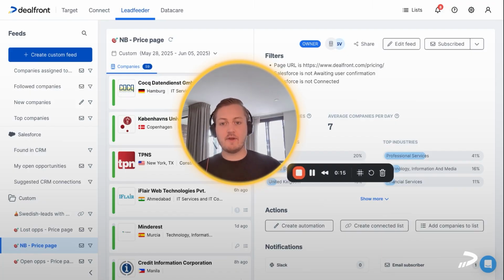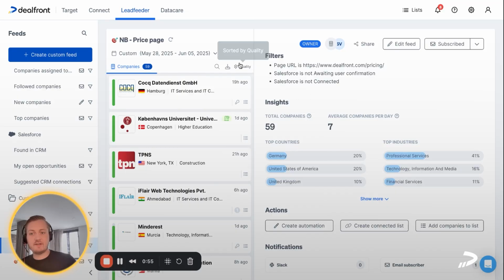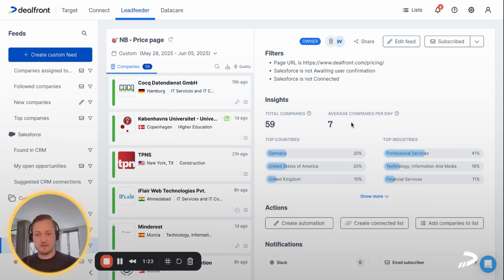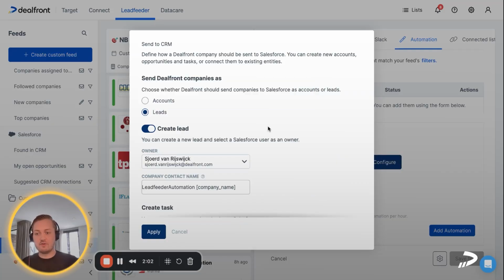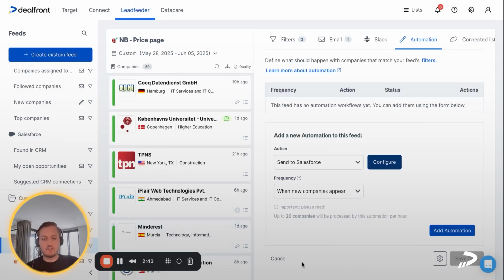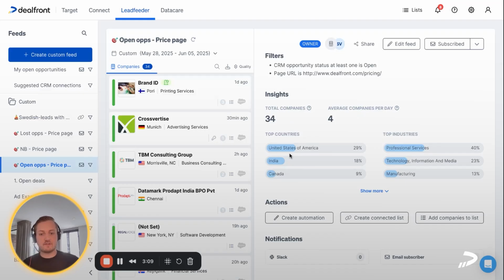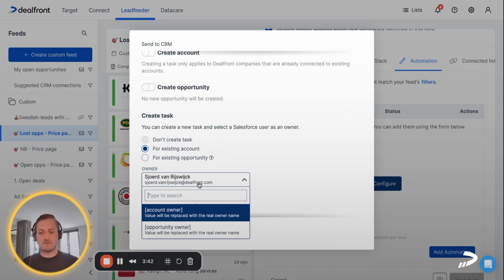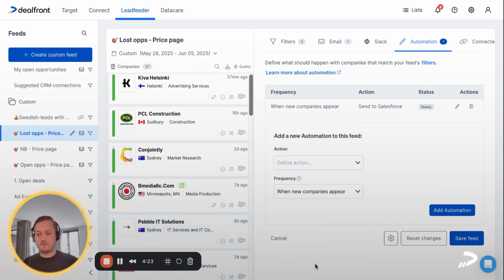How to push high-intent leads from Dealfront to CRM | Push to CRM with enriched context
Automatically sync high-intent accounts into your CRM, complete with rich data that gives reps everything they need to act fast and with confidence:

- Firmographics: Company size, industry, location
- ICP fit: Segments and scoring to show how well they match your ideal customer profile
- Engagement history: Pages visited, time on site, downloads, return frequency
- Traffic source: Whether they came from a LinkedIn ad, organic search, or email campaign